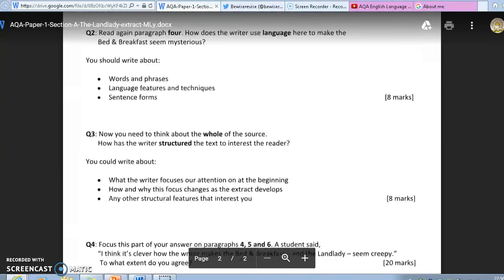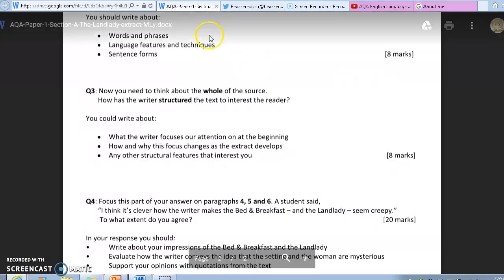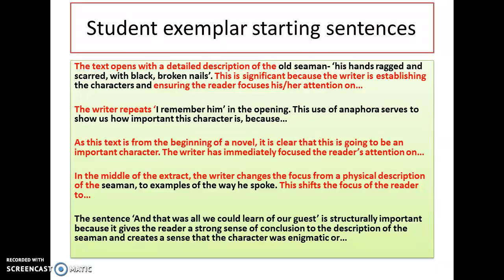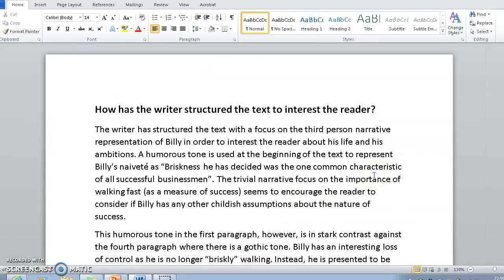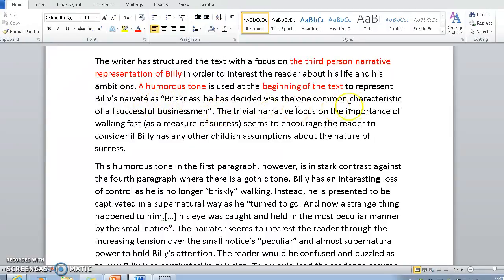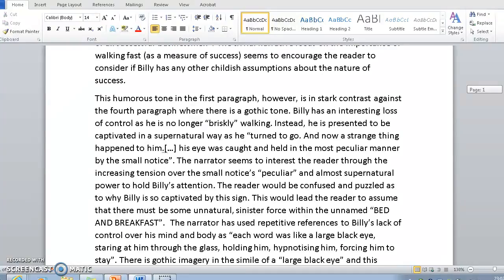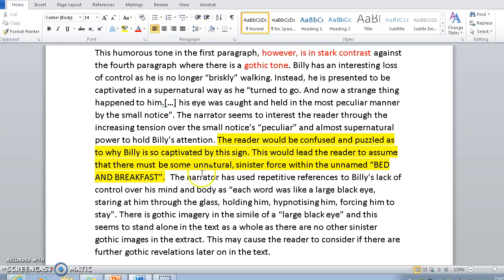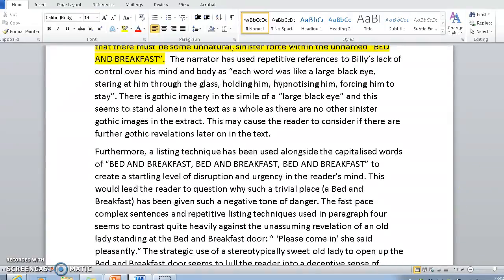AQA English Language Paper 1 Q3 Part 2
Model answer for made up Paper 1. Download the made up paper from Twitter: @bewiserevise3d1